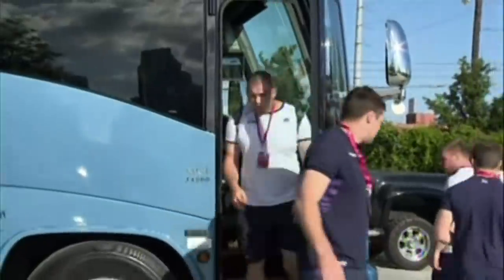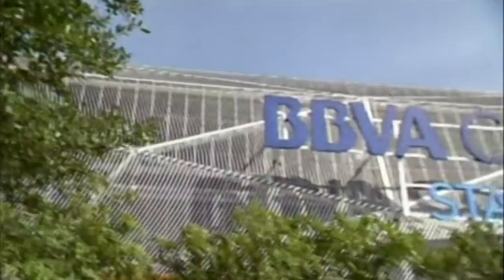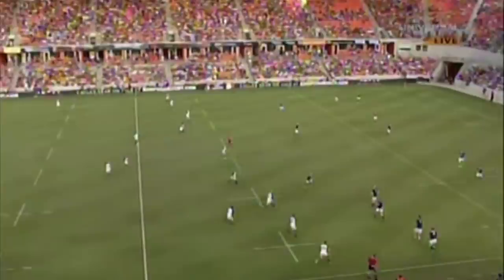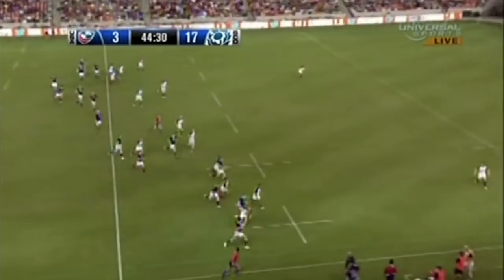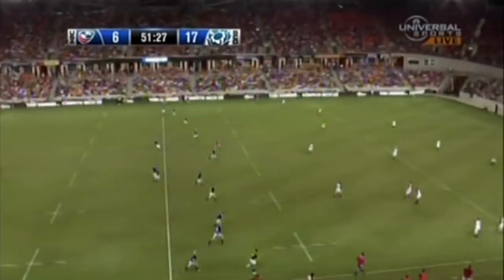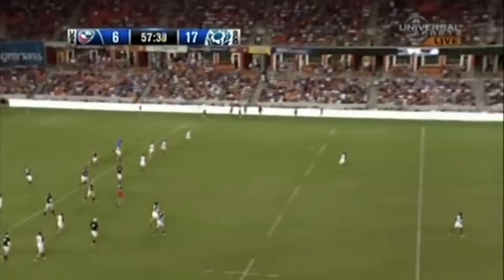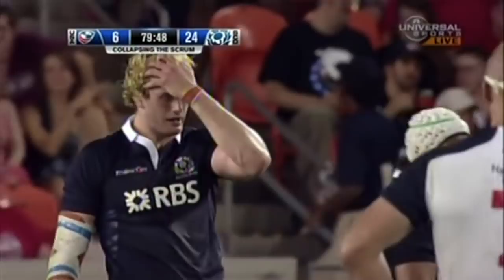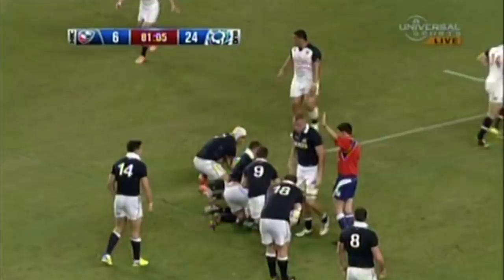Finn Russell's Scotland Debut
United States vs Scotland. 7th June 2014. Houston, Texas.
6 - 24